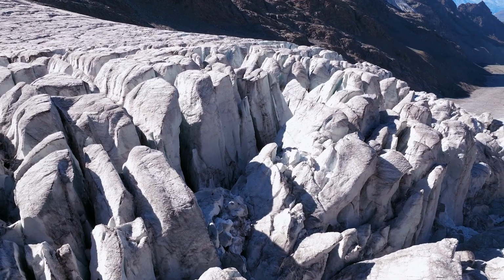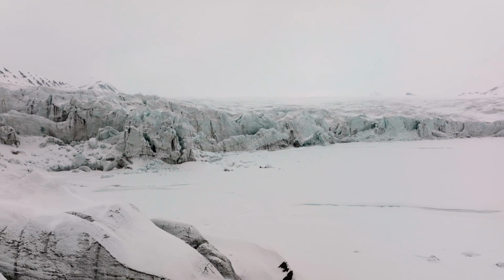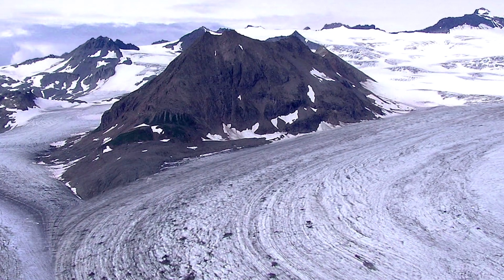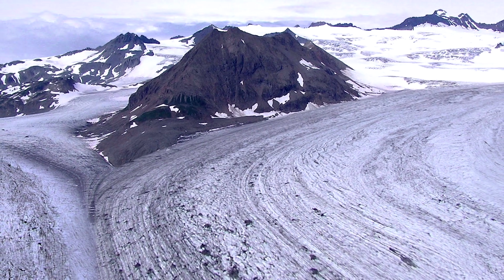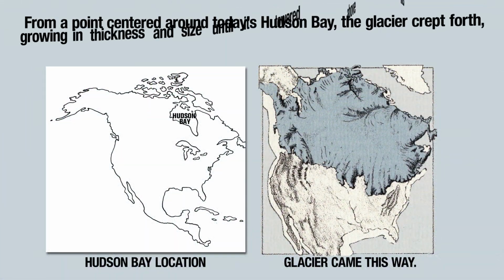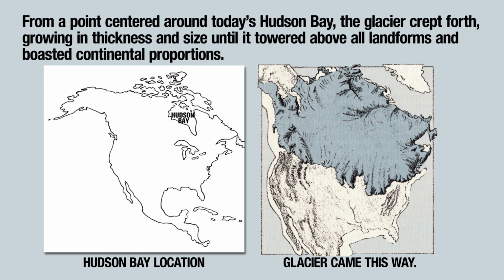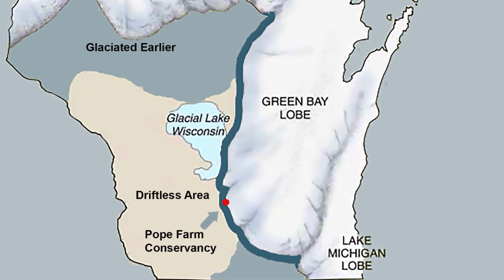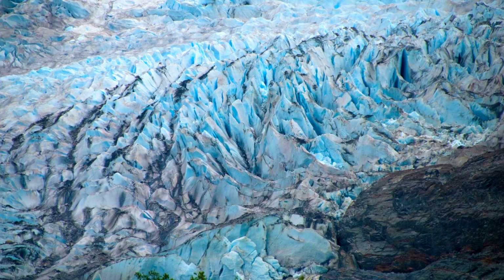Geology at Pope Farm Conservancy: How Do Glaciers Work?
Story 2: How do glaciers form and grow to continental proportions?  What makes them move and become the most powerful force ever known.